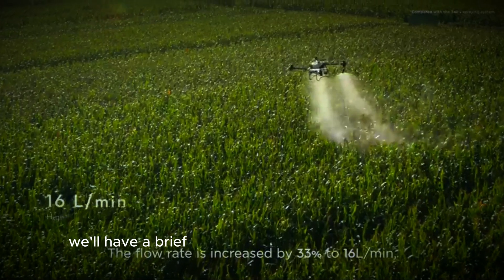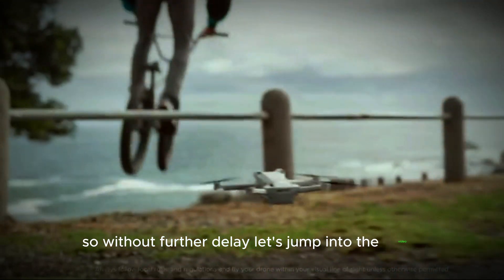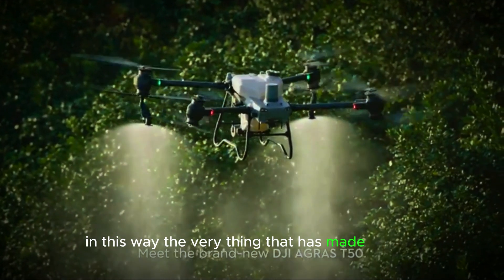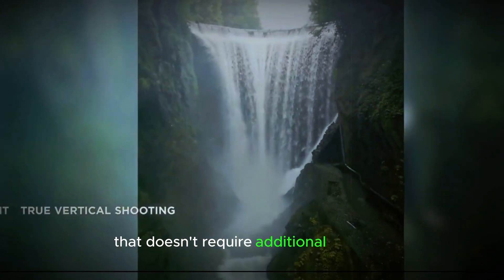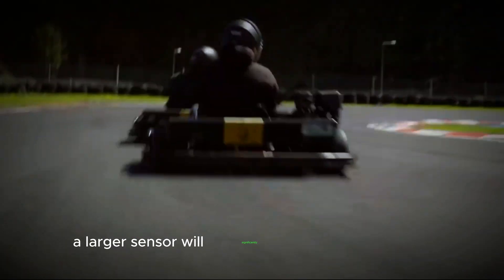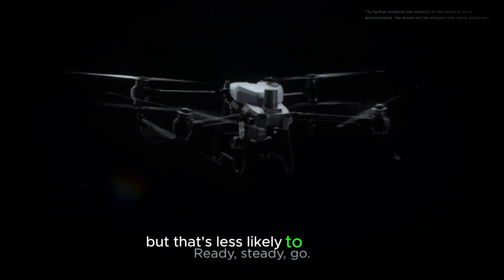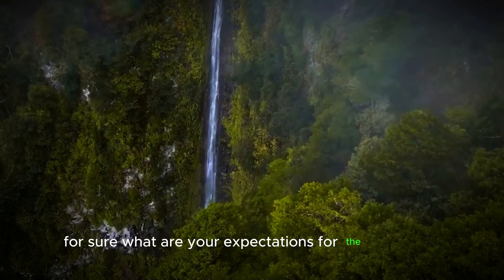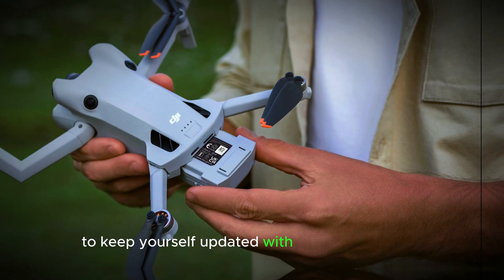DJI Mini 5 Release Date, Features & Upgrades - What to Expect!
DJI Mini 5 Release Date, Features & Upgrades - What to Expect! The DJI Mini 5 is one of the most anticipated drones from DJI, offering real aerial photography experience. But what upgrades can we expect? In this video, we discuss possible features, challenges, and the expected launch date.

Questions covered in this video:
- What are the expected features of the DJI Mini 5?
- Will the DJI Mini 5 have a larger camera sensor?
- When is the DJI Mini 5 release date?
- What are the challenges in upgrading the DJI Mini series?
- What improvements can we expect in the DJI Mini 5 Pro?